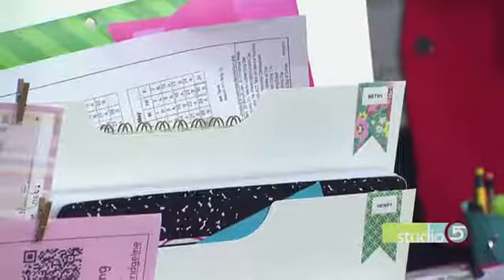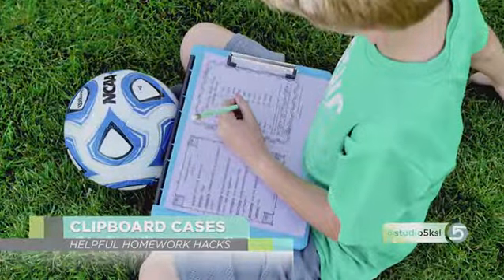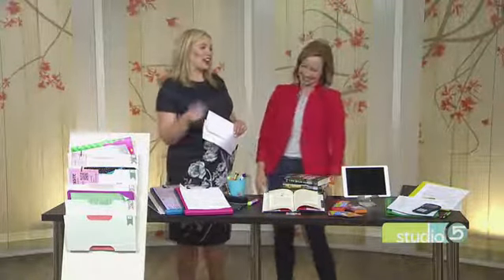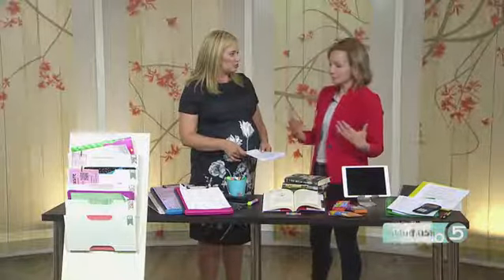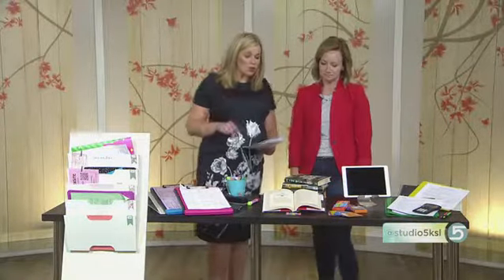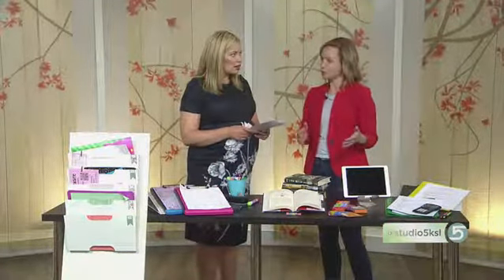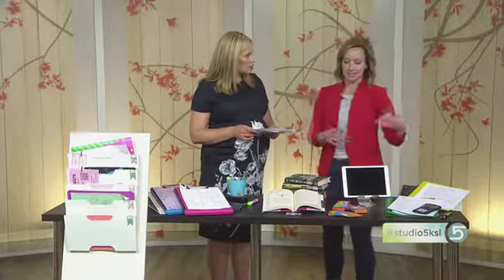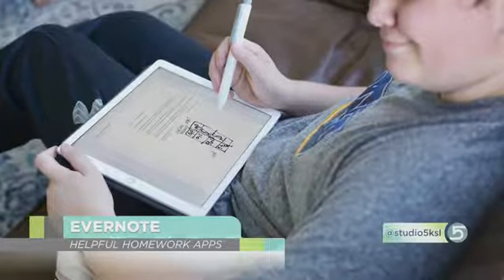My Favorite Homework Hacks on KSL Studio 5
If the flood of school packets, permission slips, and projects are starting to overwhelm you, rest easy. I've got your back!

In addition to the clever elementary school homework tips, you'll also learn about 4 of my favorite apps for helping older kids tackle tough homework. Trust me, you’ll never look at a sheet of mind-boggling math equations the same again!